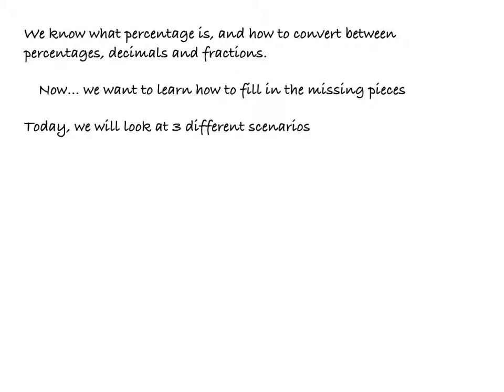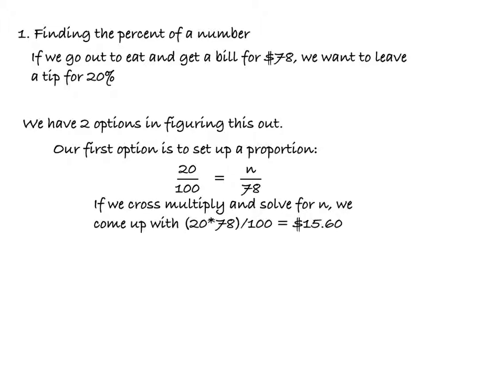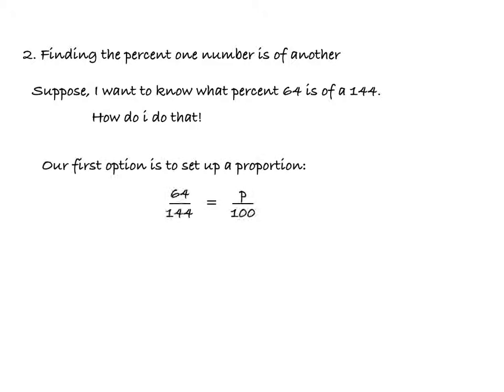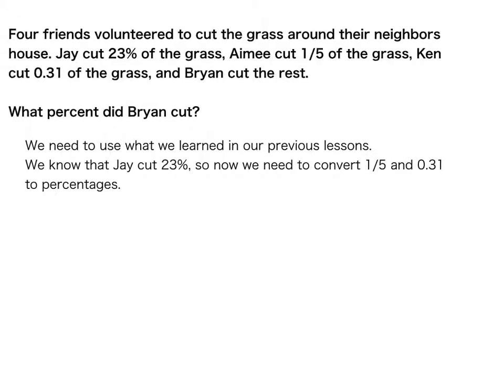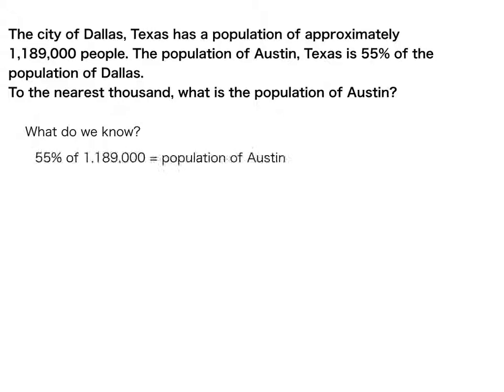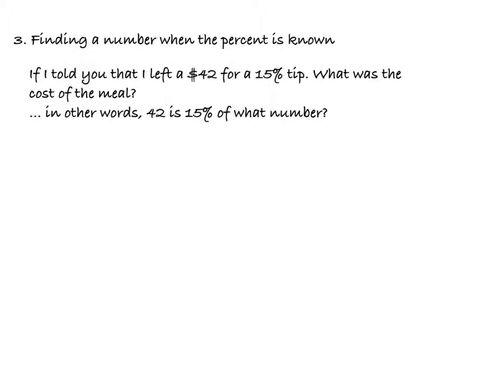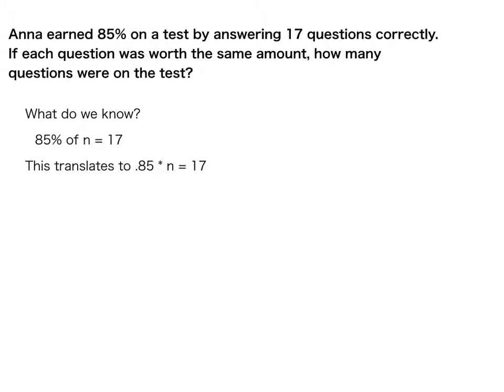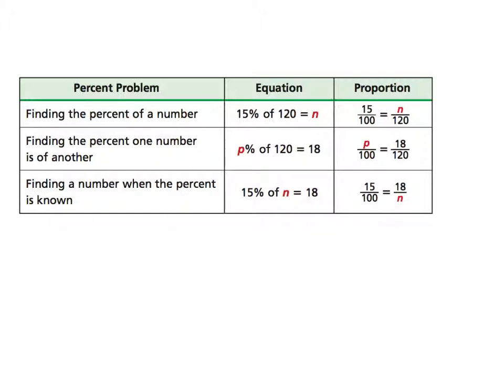Finding the missing pieces